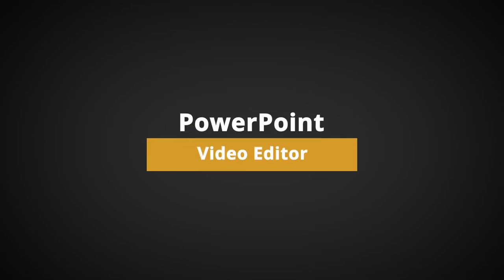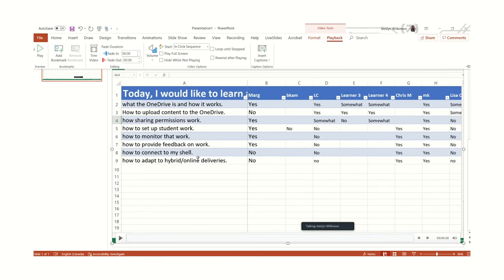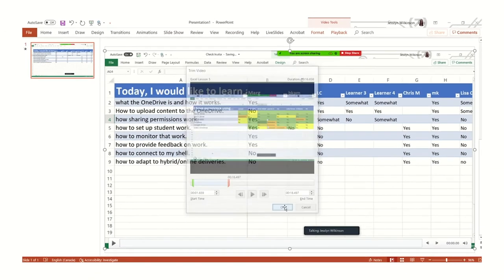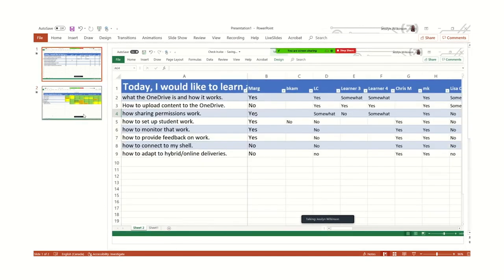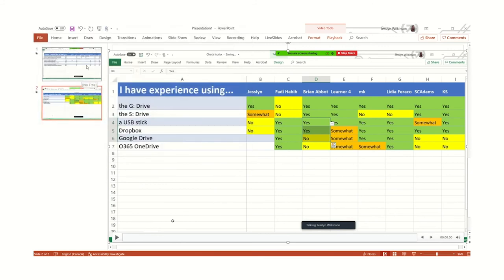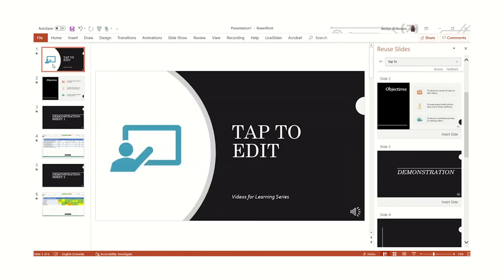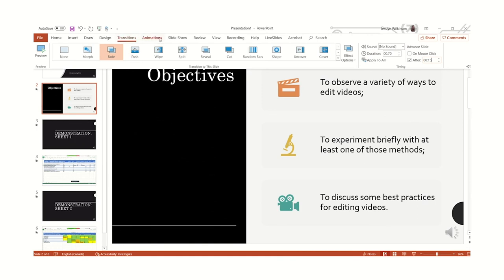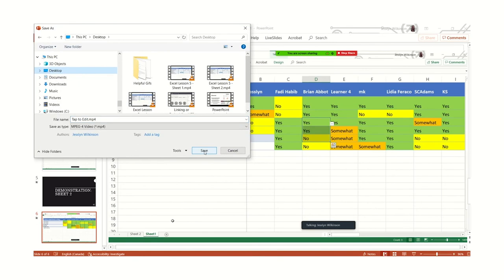Using PowerPoint as a Video Editor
Learn more about trimming and editing videos in PowerPoint, including adding intro and exit screens, setting timings and exporting as an .mp4.